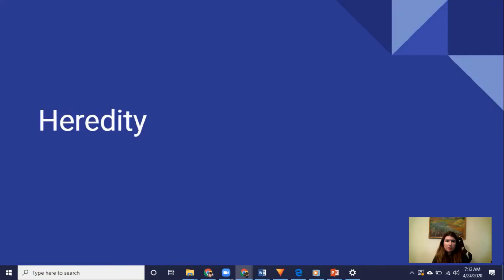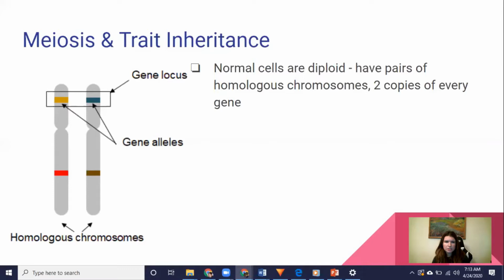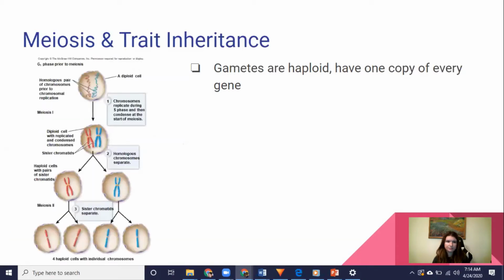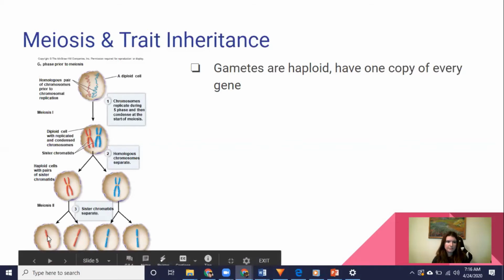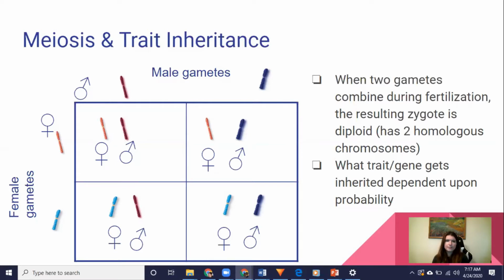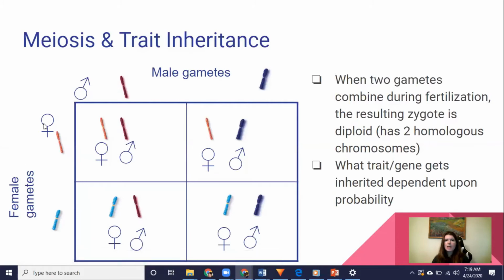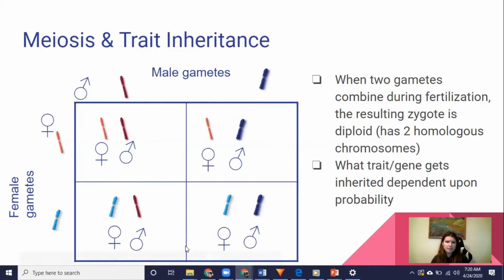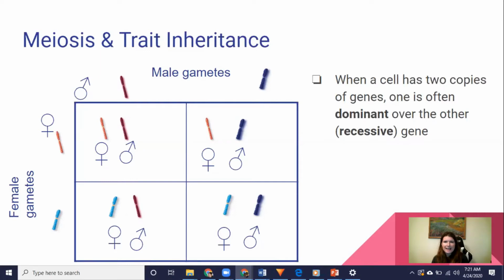Heredity 1 Links with Meiosis